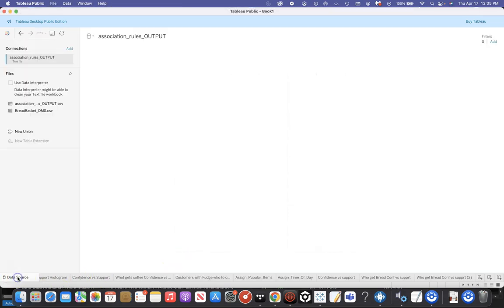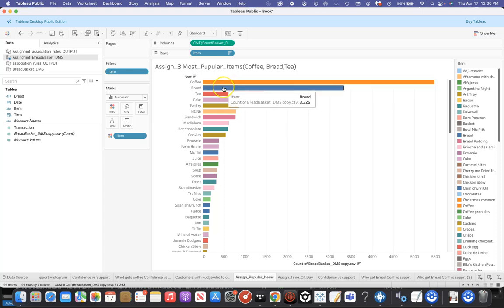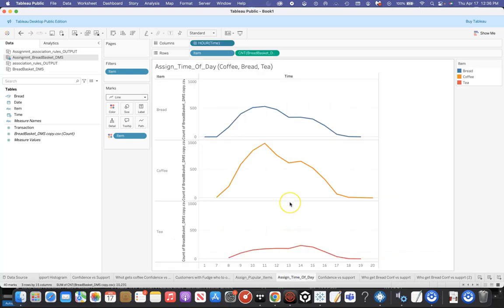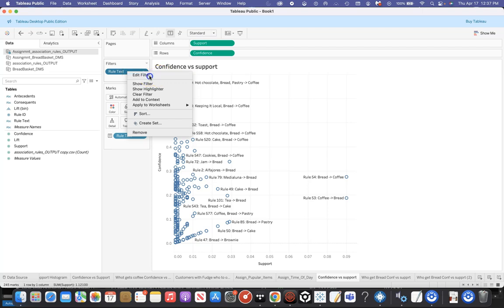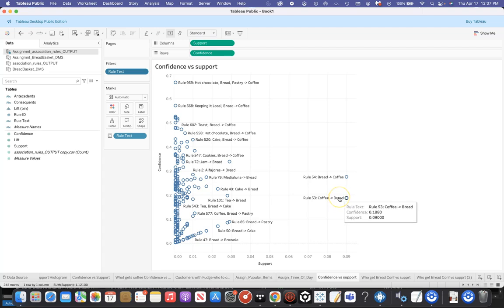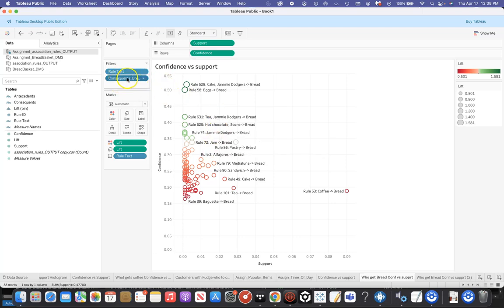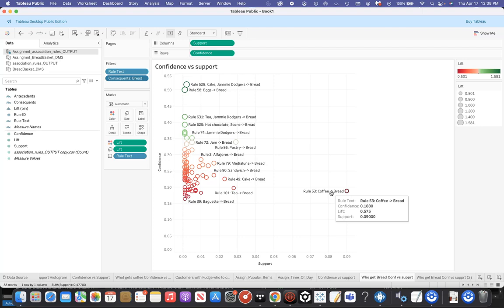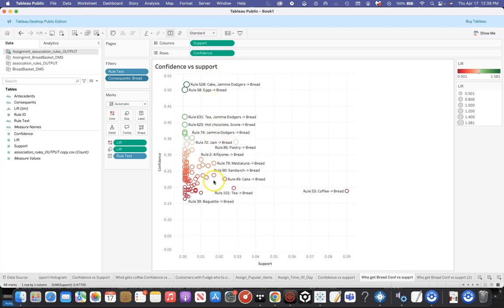UNIT 5 RECOMMENDER SYSTEM PRESENTATION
You have been hired as a marketing specialist for a product. Use the last two digits of your phone number to look up the product below that has been assigned to you ...